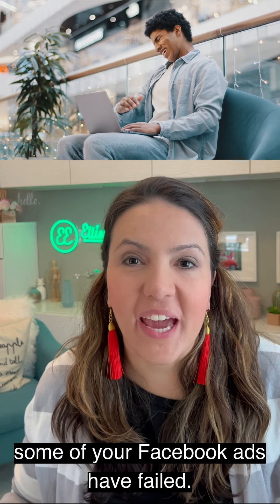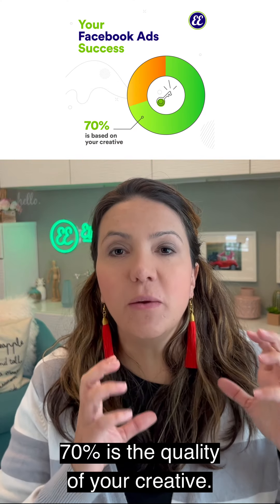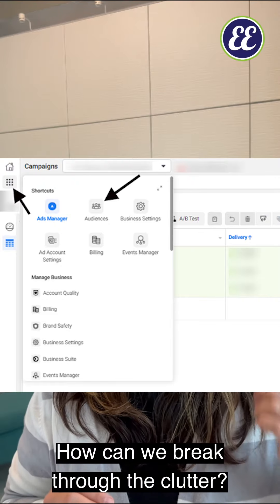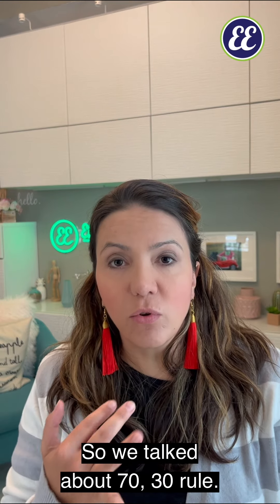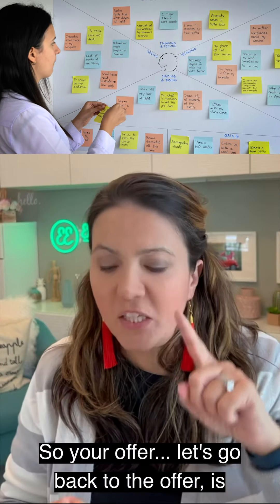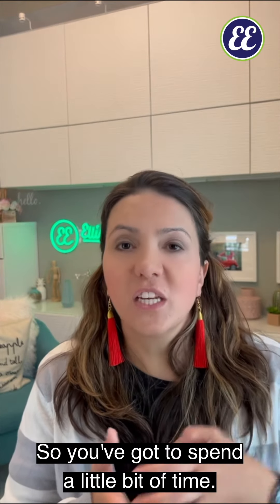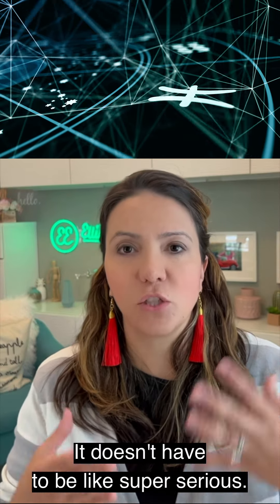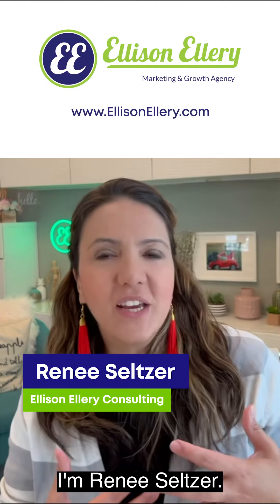Why Your Facebook Ads Fail and How to Fix Them!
If you’ve ever thought Facebook Ads just “don’t work” for you, then think again. 🧠

A well-planned out marketing strategy is the backbone of advertising.

• Is your offer clear?
• Are you providing value to your customer? 🤩

Answering these questions will have your Facebook Ads generating the traction you’re hoping for in no time. Watch the video to find out how. 🤑

We’re Ellison Ellery, a full service Marketing & Growth agency.

Timestamps:
00:00 Intro
00:12 Facebook Pixel
00:31 Ad Spend
00:49 30/70 Rule
01:35 Creative Tips
02:43 Your Offer
04:57 Retargeting
05:49 Outro